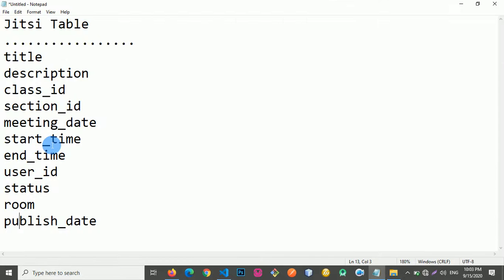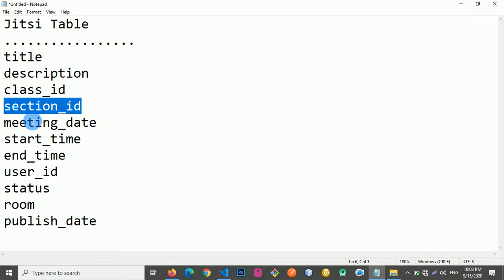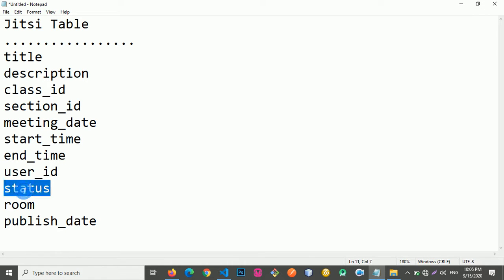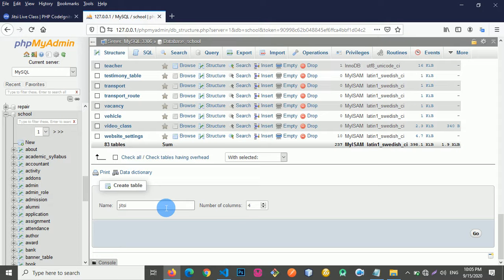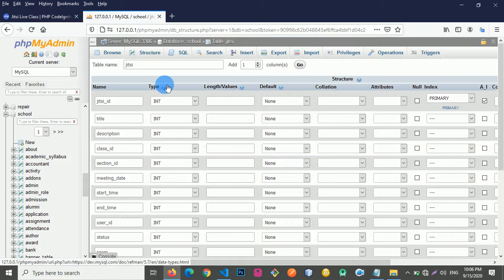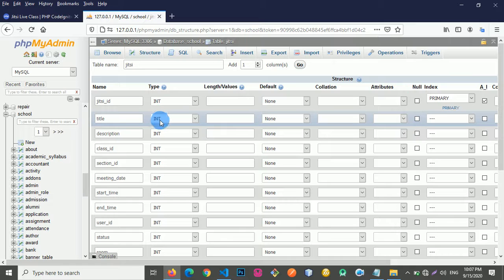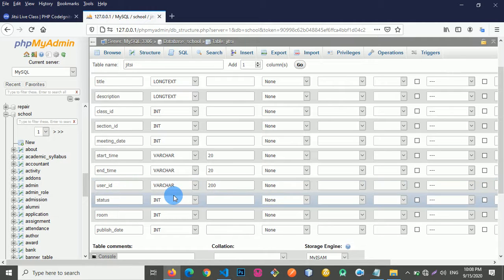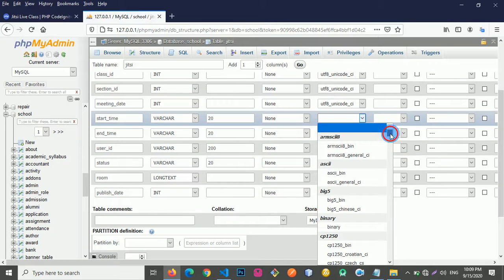Creating Jitsi Table Structure